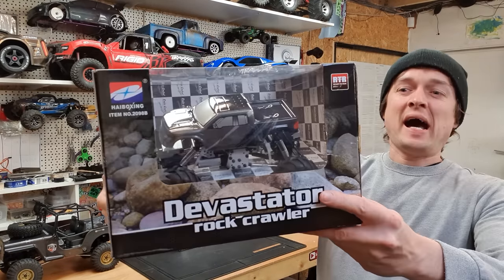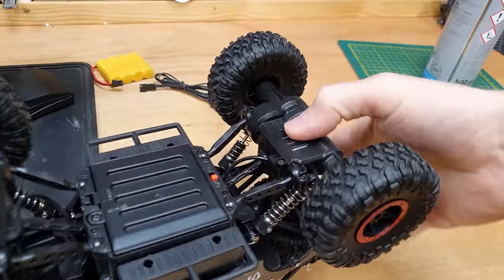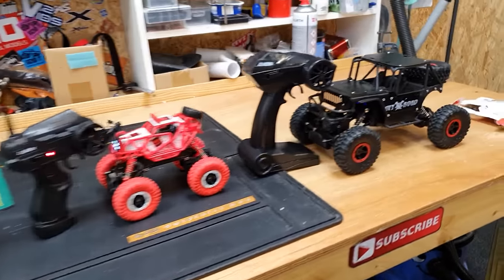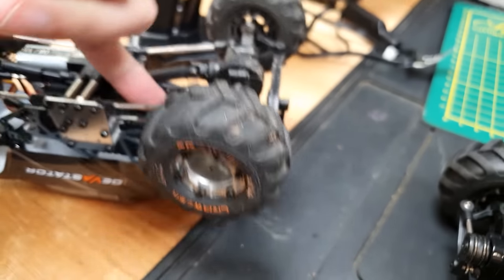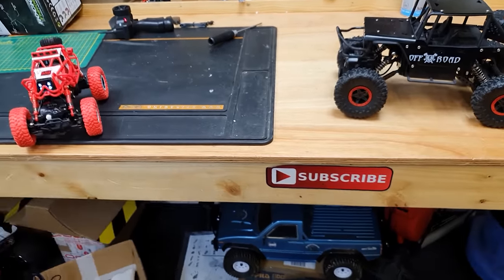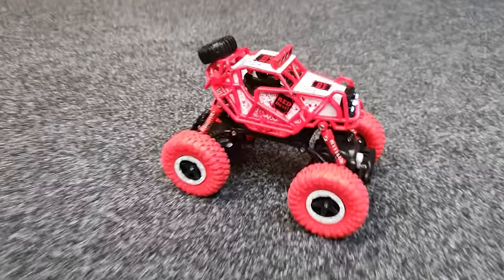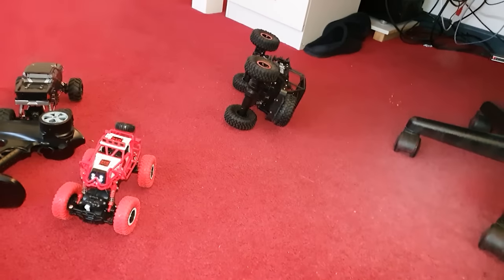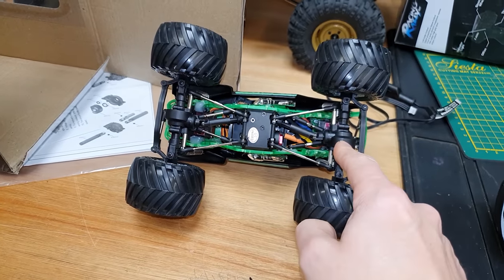Why Is This RC Crawler So Expensive?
Cheap Small (not exact same)
Cheep Big